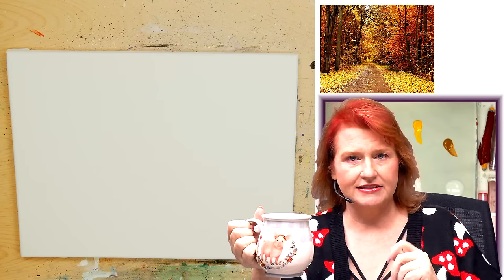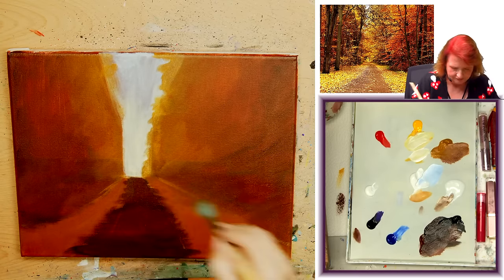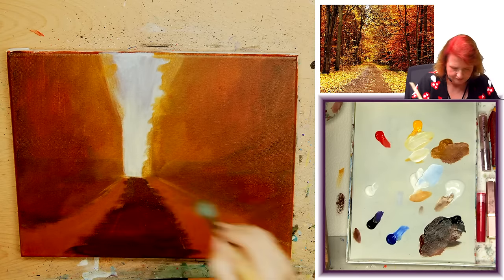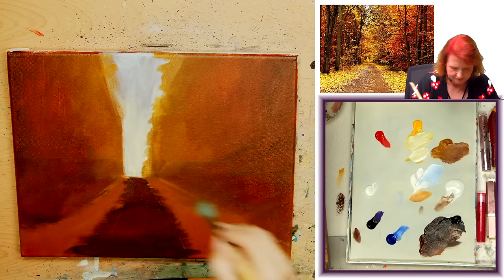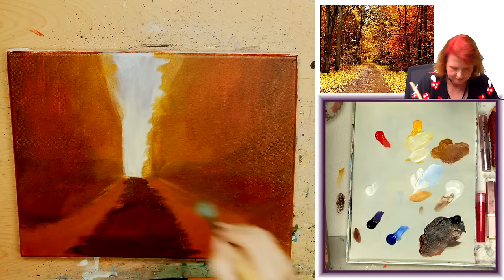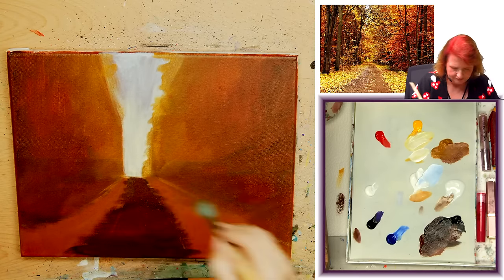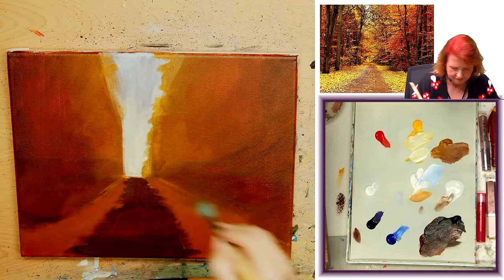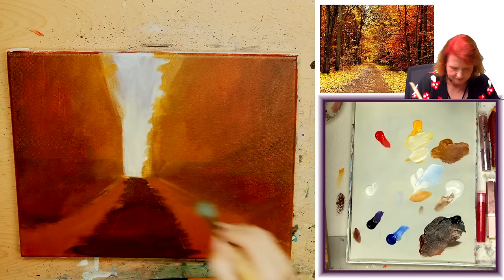Autumn Forest landscape 🌟🎨 How to paint acrylics for beginners: Paint Night at Home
Fall forest landscpe 🌟🎨 Easy Acrylic painting tutorial for beginners. AcrylicPainting TheArtSherpa Painting PaintNight course for those who want to learn how to paint better. It's all 100% real-time, with multi-camera angles, and thoroughly explained. YOU CAN PAINT THIS !! The Art Sherpa brings you all your art lessons. In addition, you can connect with other painters like you through our Live Stream Chats in every video.

💛 Cadmium Yellow Medium
💛 Yellow Ochre

💙 Ultramarine blue
💜  Dioxazine Purple
💩  Burnt Sienna
☁️  Titanium white
☁️ Zin White
🖤 Mars black

🖼 CANVAS

11x14

🖍 OTHER TOOLS
Saral Paper
Artist Tape

Brushes -
Please use these brushes as a guide for what I intend to use. These are brushes I use a lot. Therefore, having the exact brand of brushes I use is unnecessary. The brands are D'Artigny Raphael brush, Simply Simmons Extra Firm, Princeton Catalyst, and Select - When a brush is called a Hog Brush, it uses natural Hog Bristles.